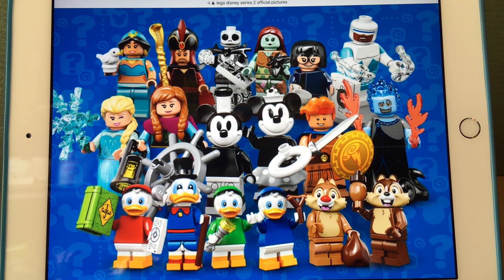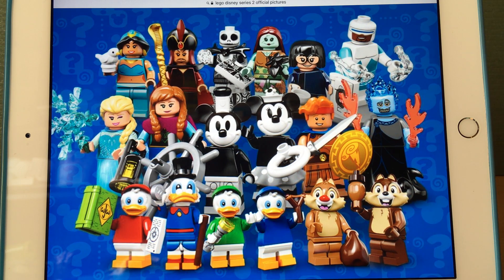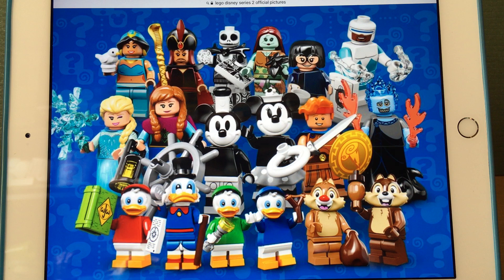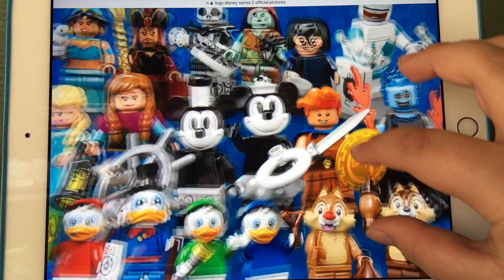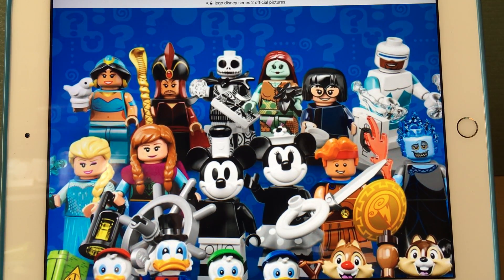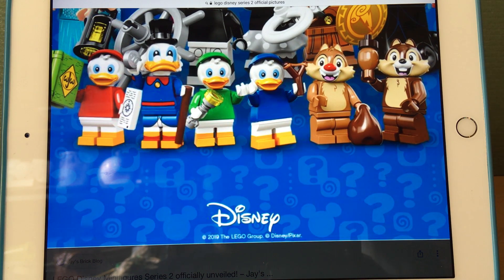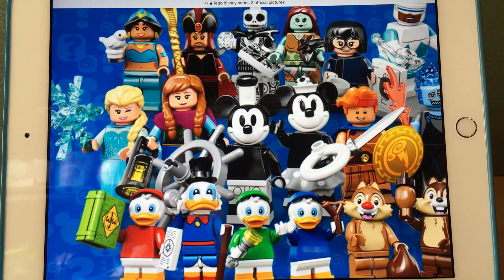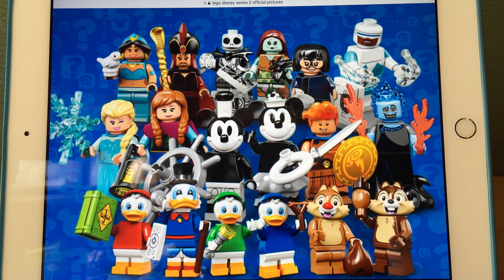My Thoughts On LEGO Minifigures Series 71024 Disney series 2!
In today's video, I tell my thoughts on the second Disney Minifigures series!

Comment Rules:

1: No swearing, keep this channel kid-friendly!

2: No teasing, threatening or complaining!

3: Treat others with respect!